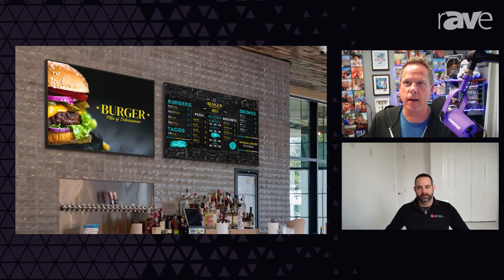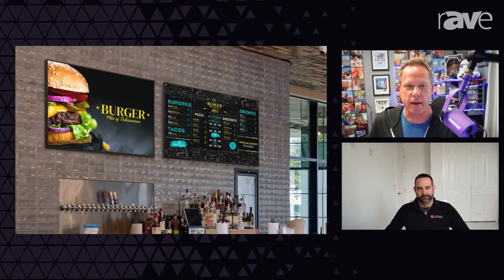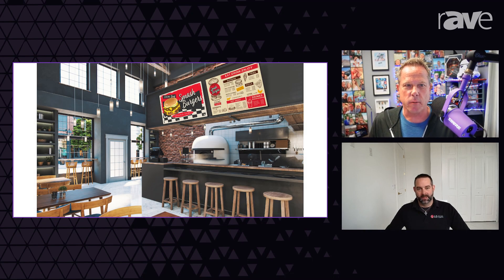LG Embeds BrightSign OS Into Its UH5N Displays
LG just became the first display company to embed the full BrightSign operating system into its digital signage displays — and I think this is a big deal.

The company’s new UH5N Series (available in 43-, 55- and 65-inch models) now ships with both LG webOS and the full BrightSign OS built in. This isn't just a CMS add-on — it's the actual BrightSign platform natively running inside the display.

I sat down with Dan Baker, senior technical business development manager at LG, to talk through what this integration means. It opens up new options for integrators building signage ecosystems and gives customers flexibility they haven’t had before — without the need for an external player.